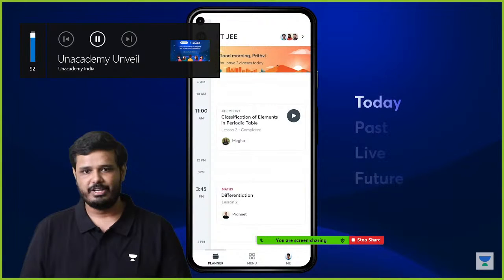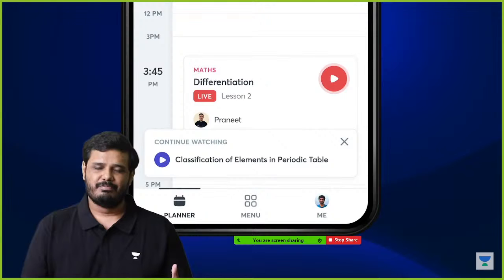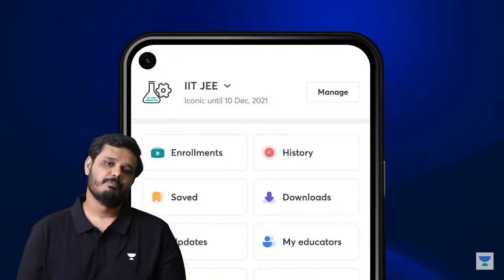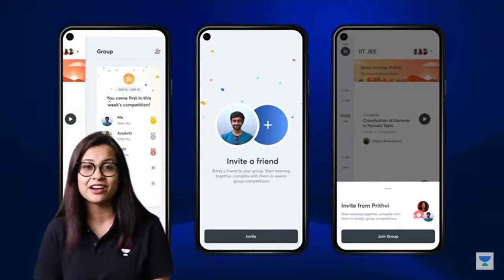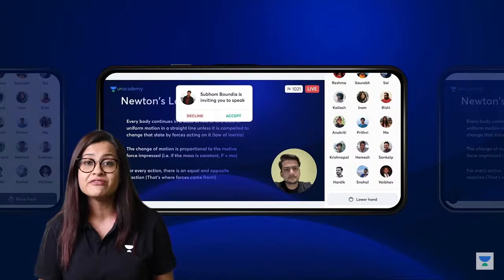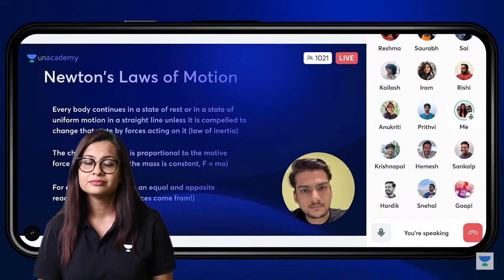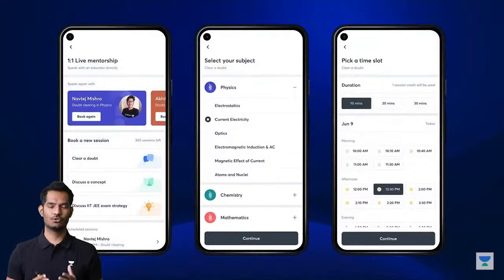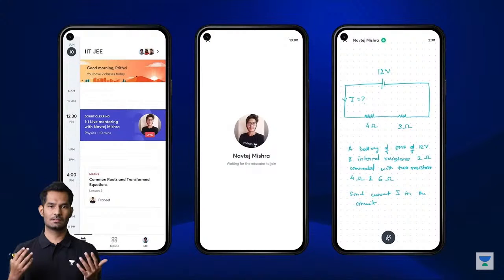Unacademy Unveil | Important Announcements and Updates | Unacademy BPSC